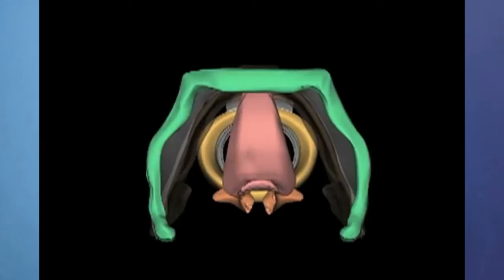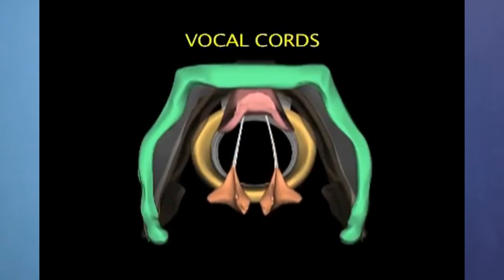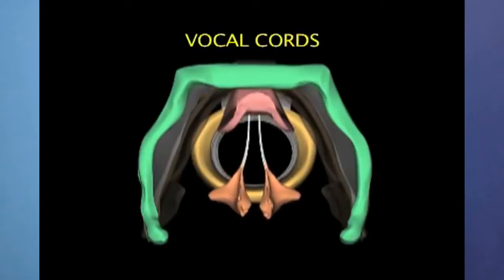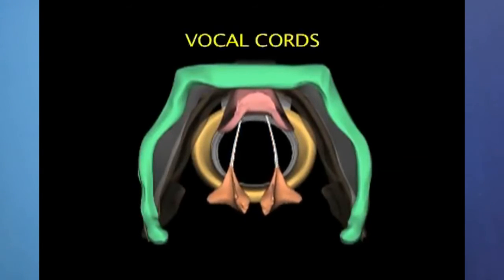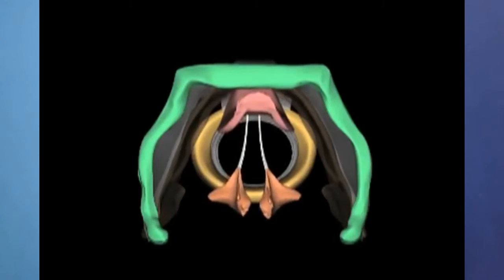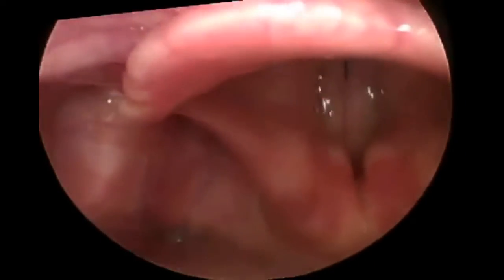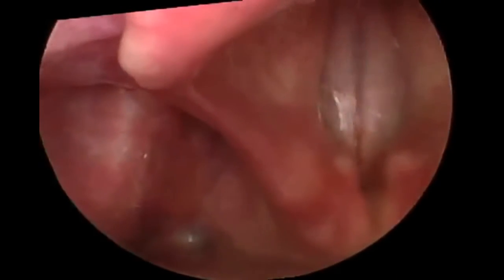Science 24 February